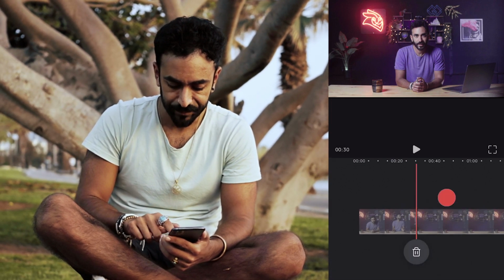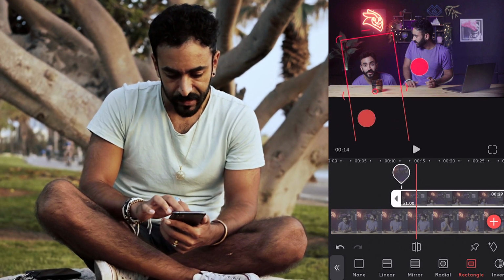How to create a Clean Plate effect using Videoleap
In this episode, Joseph Betsalel, digital artist extraordinaire, explains how to use Clean Plate to create amazing video effects!
Follow along for the entire step-by-step editing process to create your own amazing Clean Plate edits and effects using Videoleap.
Make sure to follow along for all the behind the scenes tips (hint: locking your exposure and focus will be your best friend) to get these edits just right.
Give it a whirl and let us know what you think!

Discover how easy it is to get creative with video. Whether you want to make fun and fast travel videos, artistic and funky clips, or simply share memories and moments with friends, Videoleap video editor is the breakthrough video editing app just for you. Pros will take advantage of powerful high-end editing features, while those who want to learn video editing will have fun cutting and combining video clips simply, intuitively – from whenever, wherever! There’s no end to the possibilities when you can mix videos and images together to create double exposures and artistic looks, and use other layer-based editing – adding videos, effects, text and images. You can also customize video layers with transformation, masking, and blending modes.

 Start creating amazing videos on iPhone today!